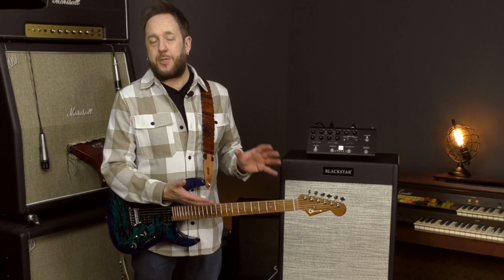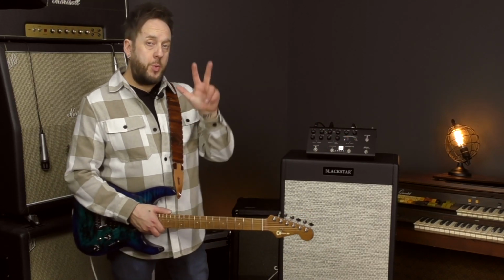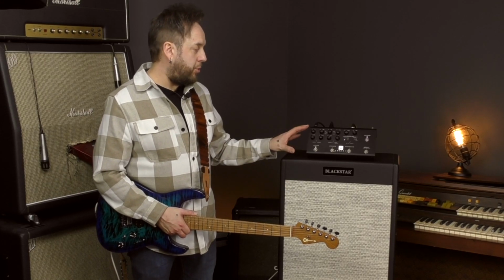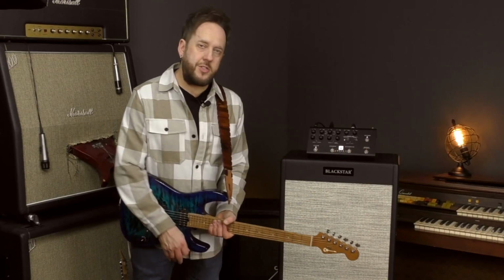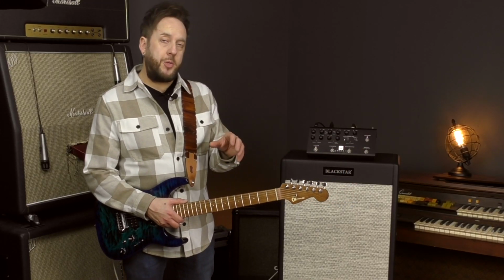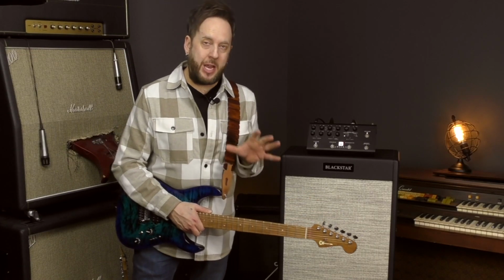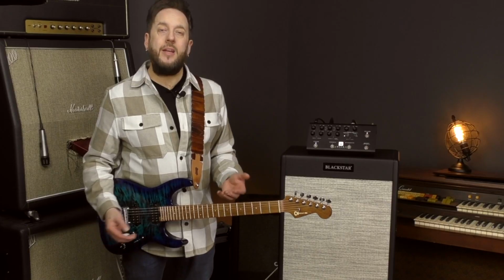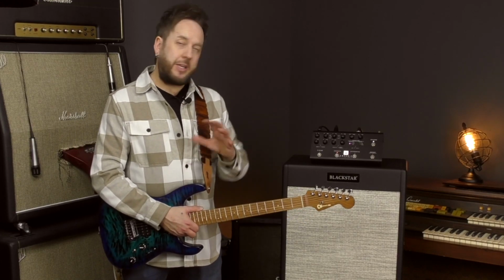Blackstar Amped 3 at A Strings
Our best friend Steve Marks from Blackstar Amplification popped in to give us an overview of the new Amped 3. Let's get shreddy to rumble!